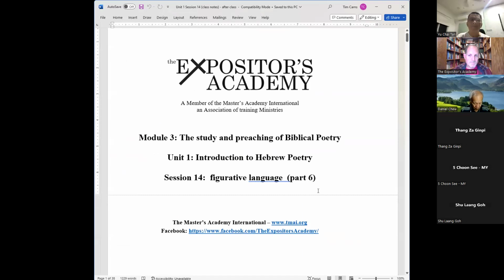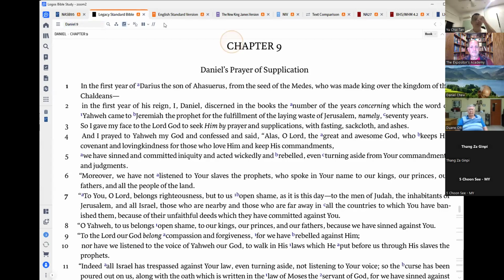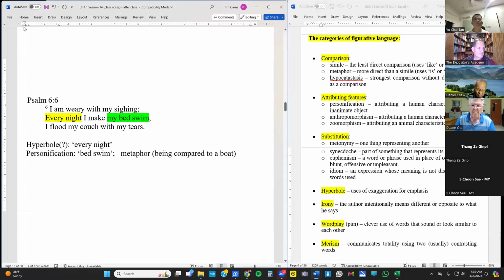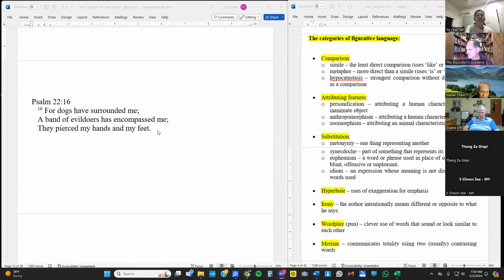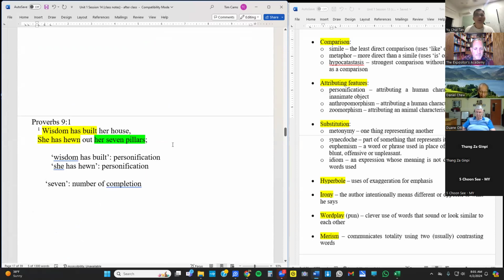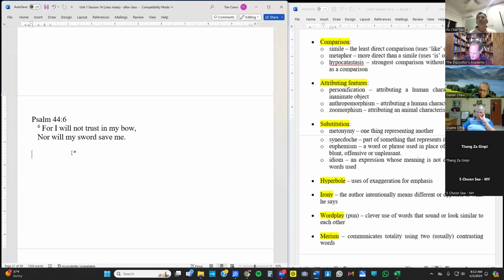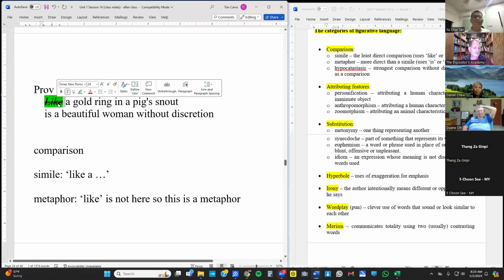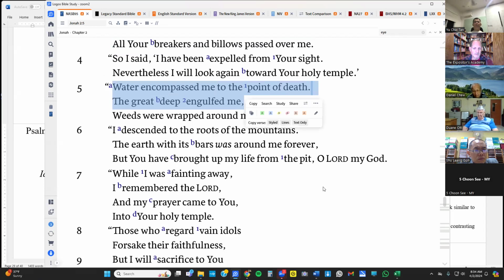TEA - Malaysia/Myanmar (session 3.1.14)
Figurative language (part 6)